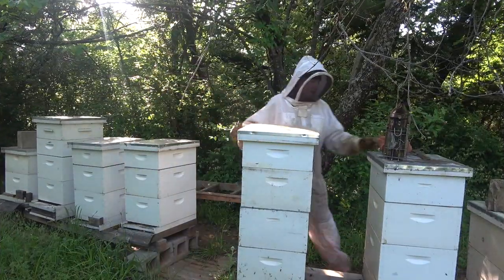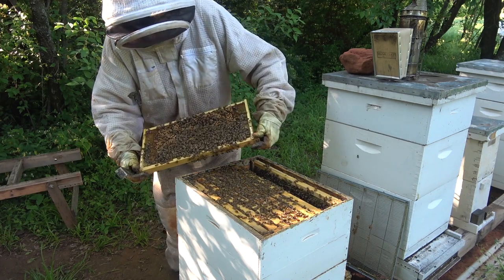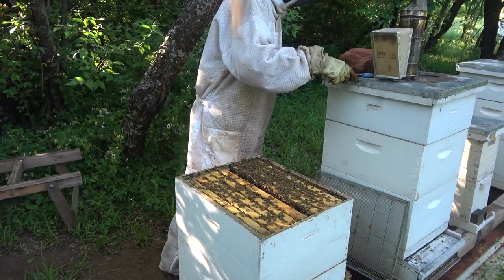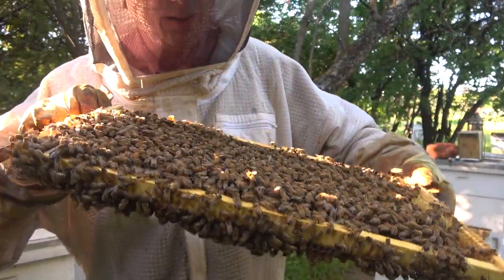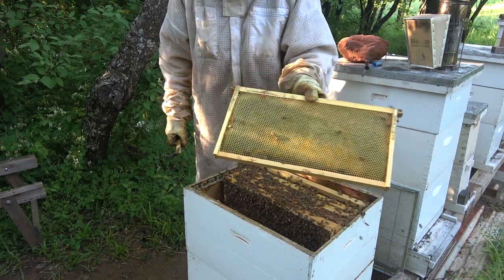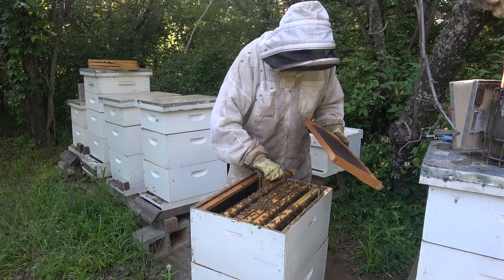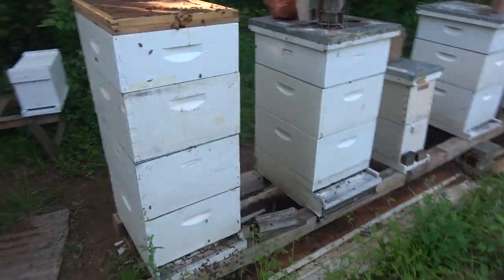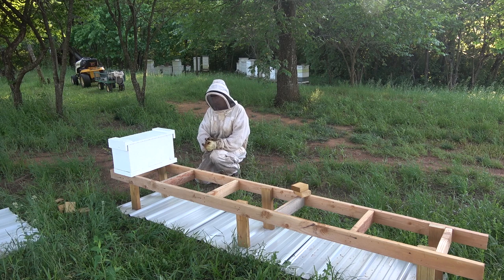Artificial Swarm and Split on Hive #9 S4E27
Following up on Hive #9 to prevent the Queen from swarming away with all those honey makers.

EQUIPMENT I USE TO CREATE VIDEOS:
DJI Mavic Pro Platinum Drone fly more package

If you are starting a new channel, this is a great tool: Tube Buddy Pro Channel Management, Video Tags, Comment management, Thumbnails, Titles and Analytics
I use the Pro version and paid a one time fee of $30 for the upgrade.

5 Gallon Bucket Holder
Oxavap Provap 110
3M Acid Vapor Respirator

If you use them, it doesn’t cost you any more, and I might make a small percentage.  The tiny revenue I get helps me purchase beekeeping and video equipment so I can keep making videos and improve the quality.